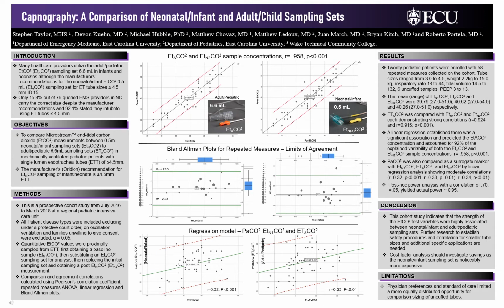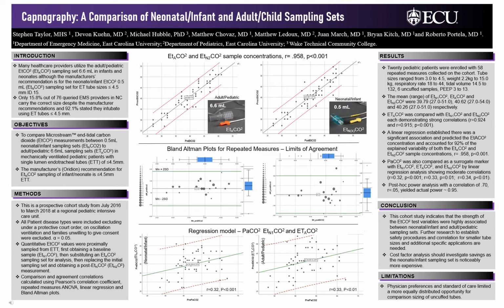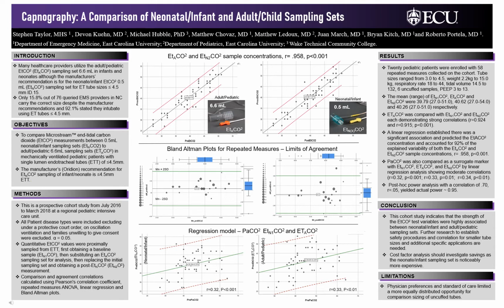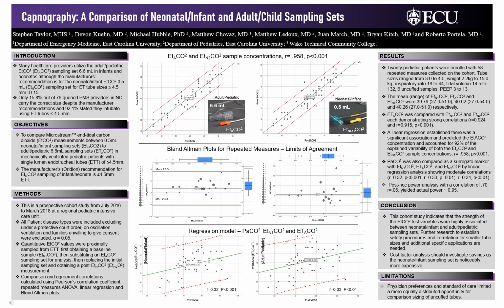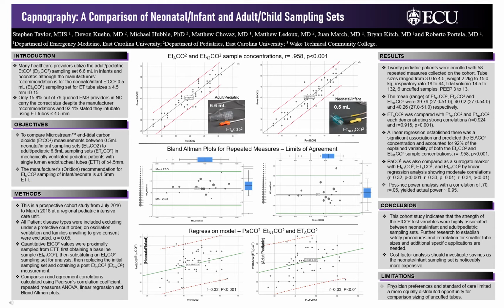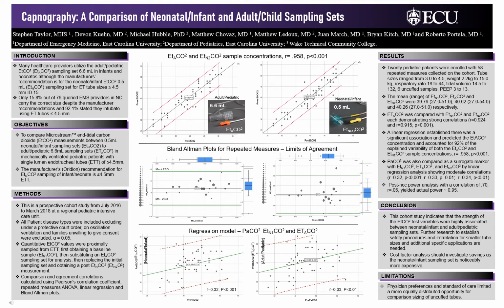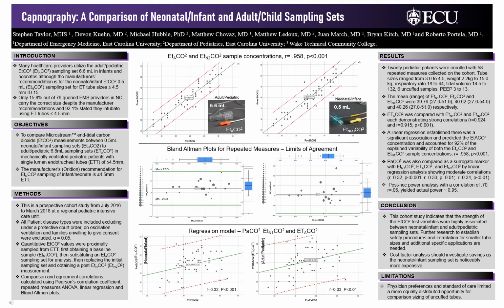Capnography: A Comparison of Neonatal/Infant and Adult/Child Sampling Sets